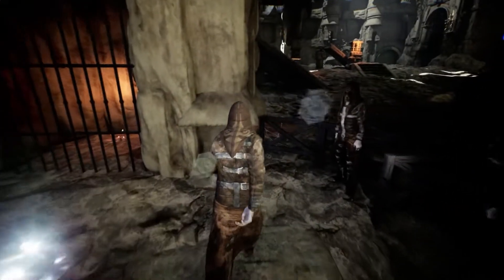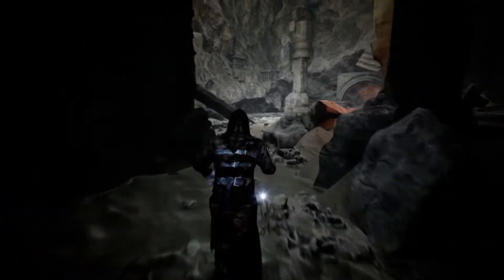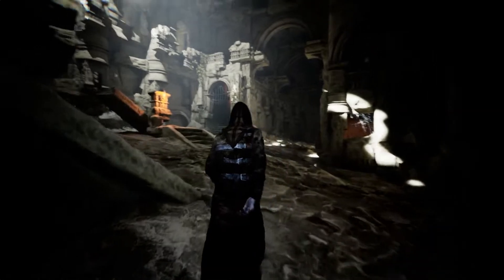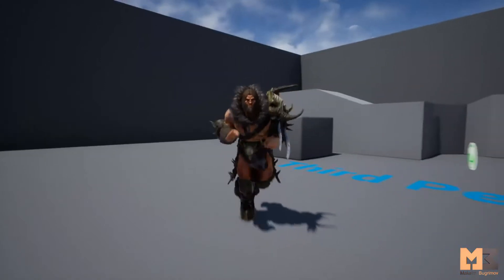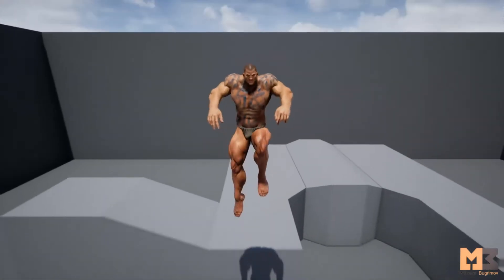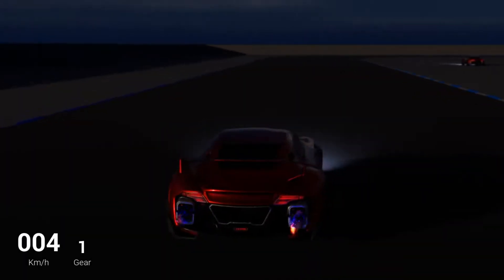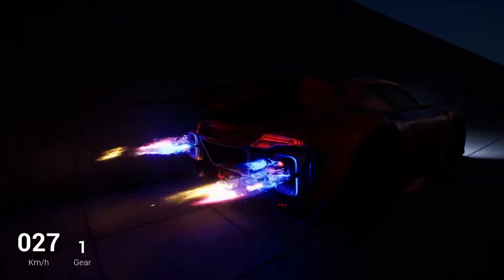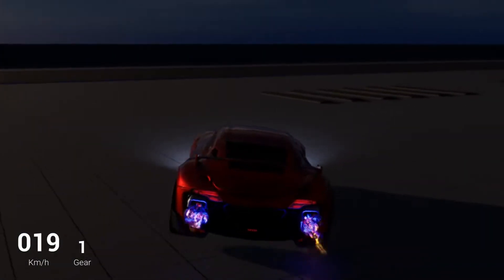Unreal Engine Marketplace Free Stuff | $383 FOR FREE | October 2024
🔖Topics Covered:
00:00 - Intro
00:27 - Cave Ruins
01:26 - Fantasy Characters
02:20 - Temples Of Cambodia
03:19 - Rocket Thruster Exhaust FX
04:17 - Stylized Paris Street
05:04 - Outro